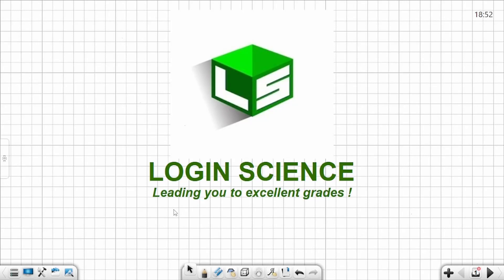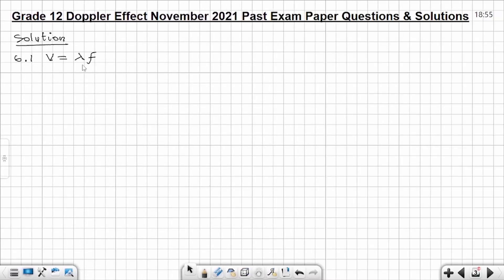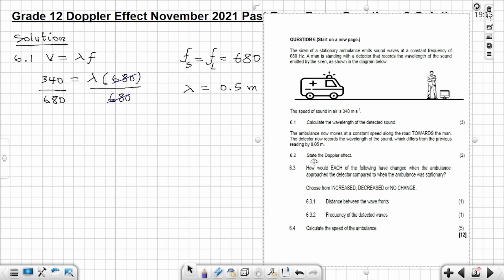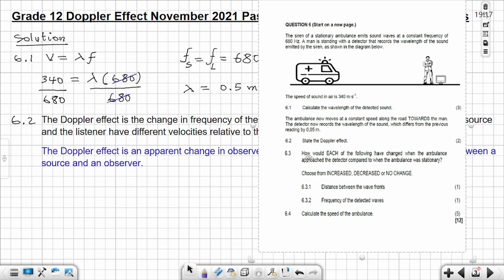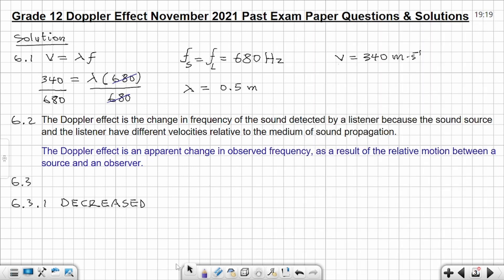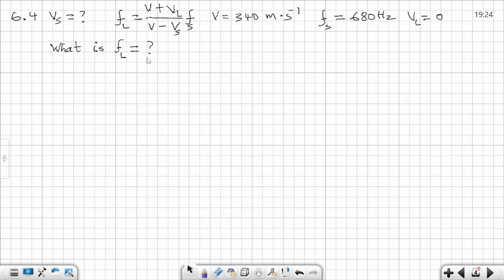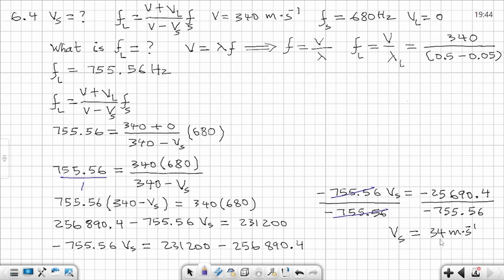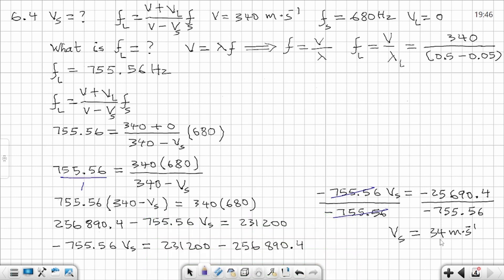Doppler Effect Grade 12 Physical Sciences November 2021 Past Exam Paper Memo [ Q6 P1 DBE ]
In this video I am solving a question on Doppler effect from November 2021 Physical Sciences past exam paper.
The video is longer than usual but this is to help many learners with understanding.

Grade 12 Physical Sciences November 2021 Past Exam Paper Memo - Doppler Effect